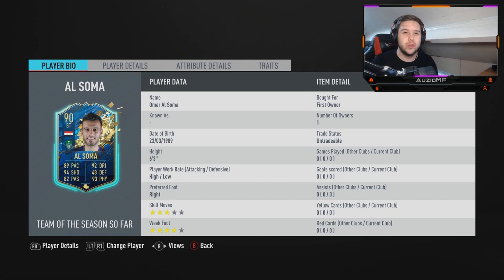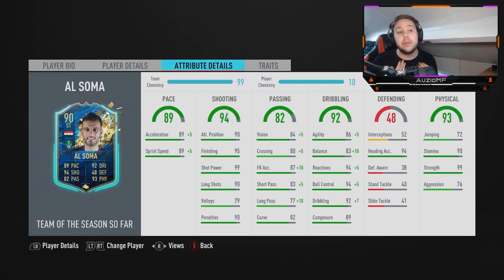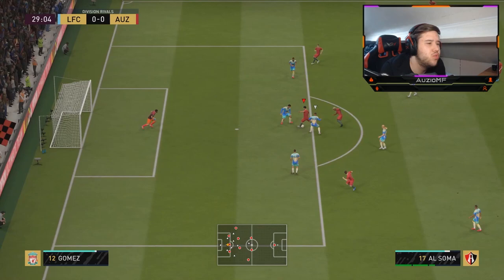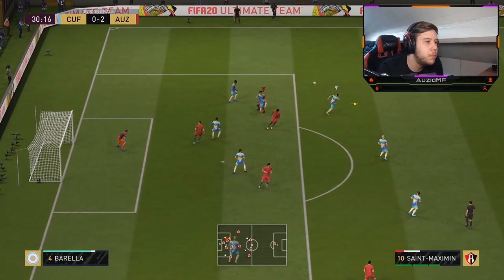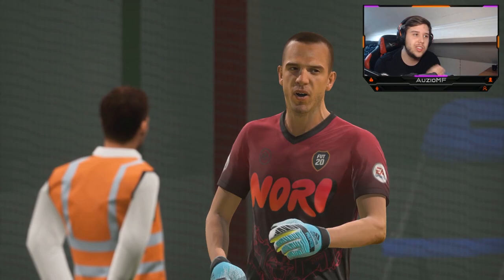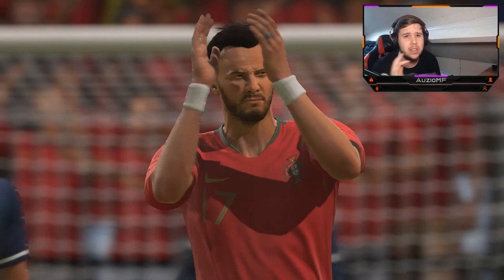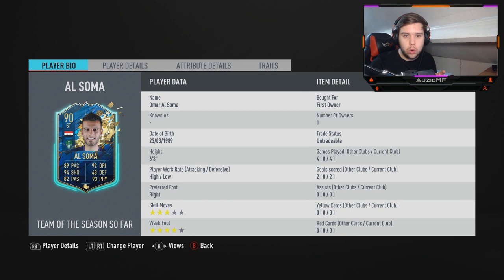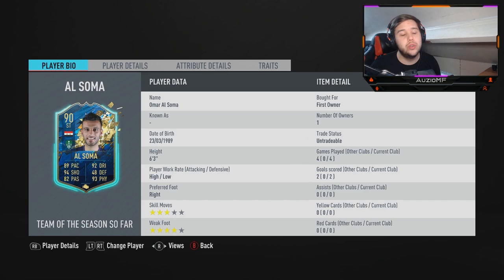AL ʿAQQID! 👑 90 TOTSSF AL SOMA PLAYER REVIEW! - FIFA 20 Ultimate Team